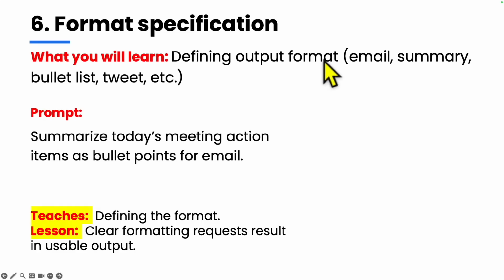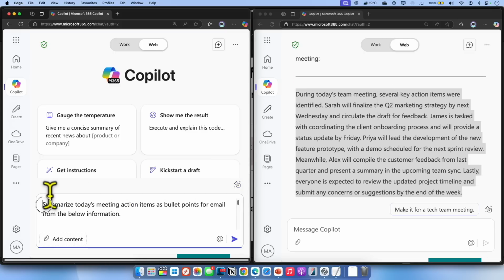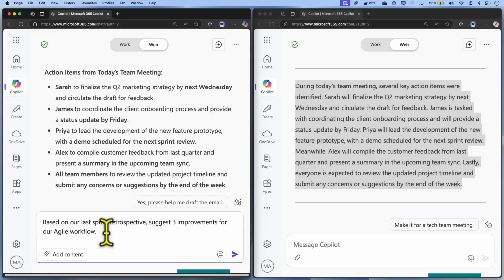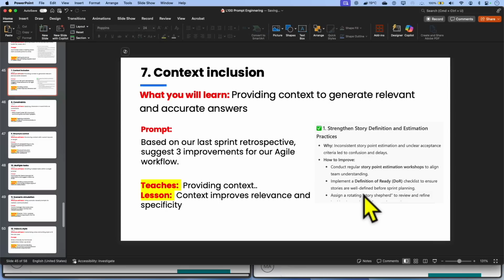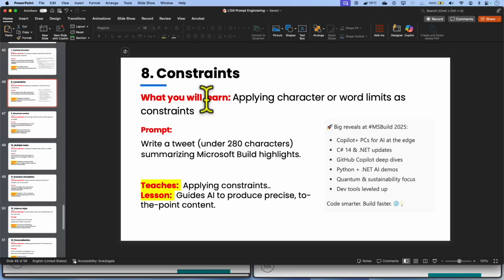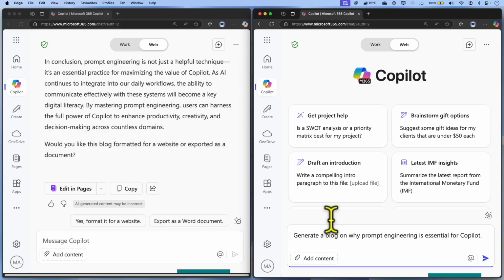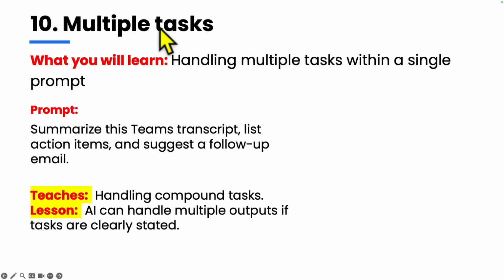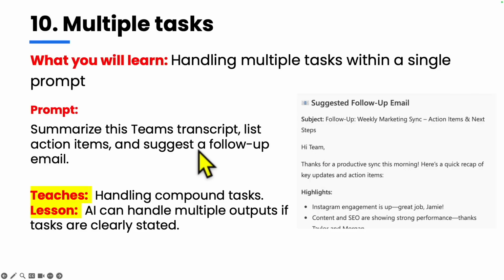Beginner’s Guide to Prompt Engineering with Real-Life Work & Personal Use Cases | Part 8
Learn the fundamentals of prompt engineering with 20 easy-to-understand examples based on real-life situations at work and home. This beginner-friendly guide helps you unlock the full potential of AI with better questions and instructions.

🧩 What You’ll Learn:
 • What makes a prompt clear, detailed, and effective
 • How tone, style, role, and intent impact results
 • Real examples like:
 • Writing a polite complaint email
 • Planning a weekend trip
 • Summarizing a meeting in different tones
 • Customizing prompts for productivity or personal goals
 • How to give AI context, constraints, and goals